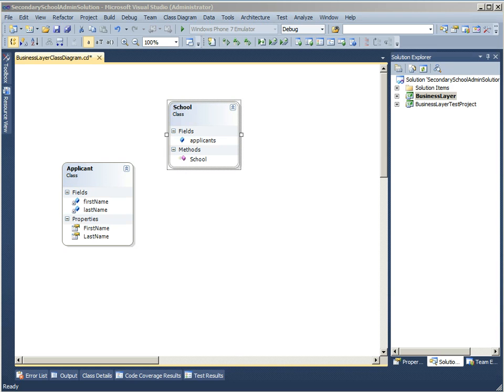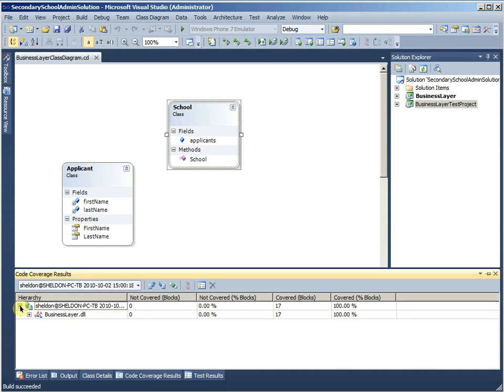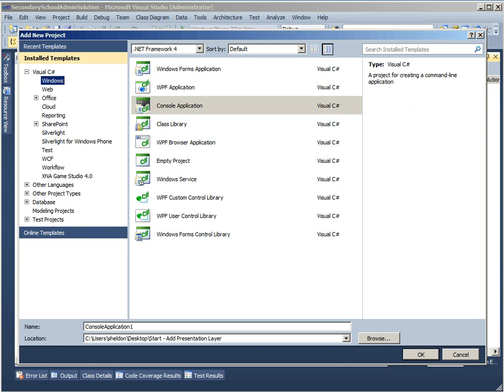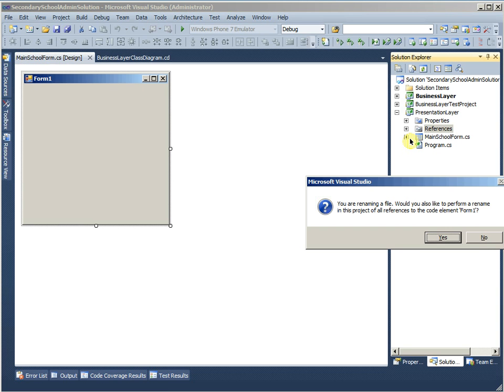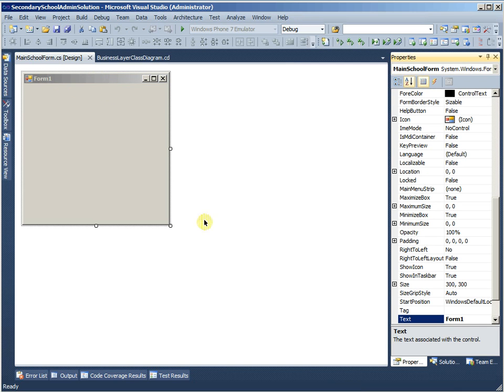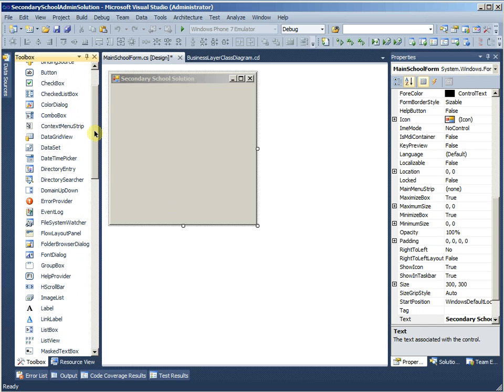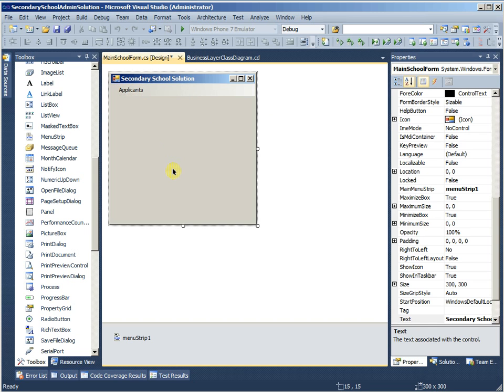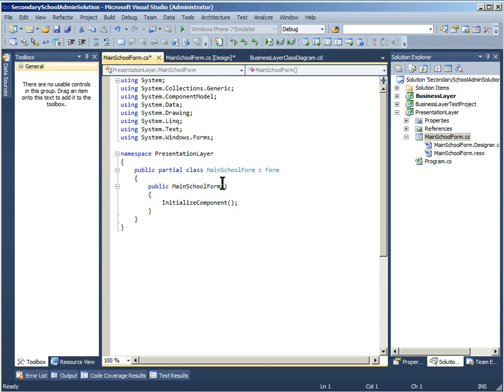1.2.1 - Creating the Presentation Layer